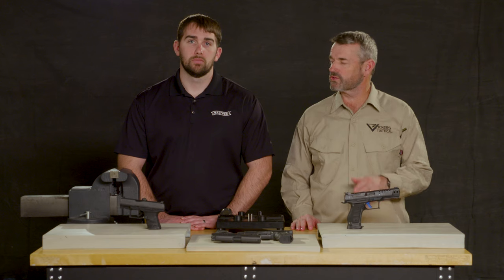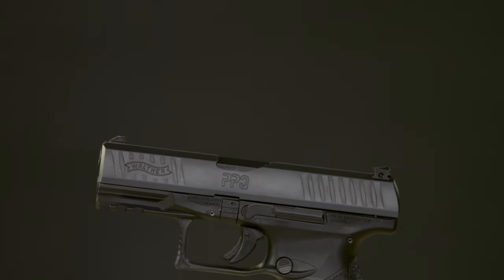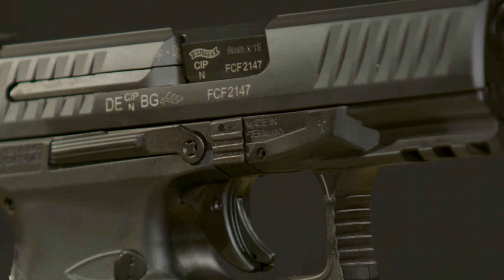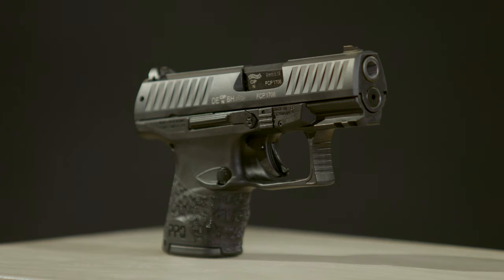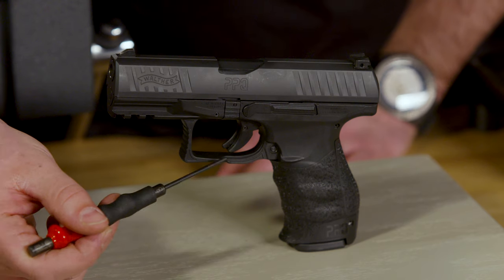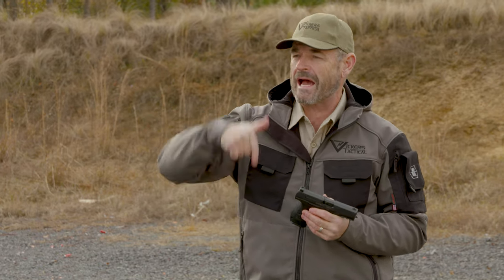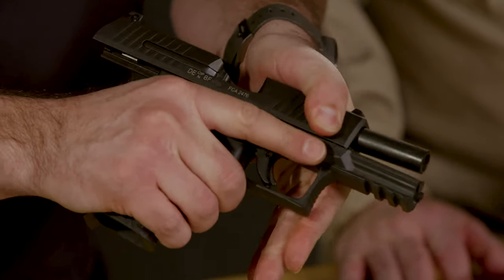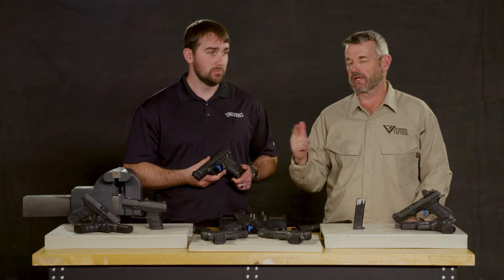Panteao presents Walther PPQ Armorer's Bench [trailer]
Panteao Productions
Presents
Walther PPQ Armorer's Bench

The Walther PPQ Armorer’s Bench video gives you a detailed look and thorough review of the Walther PPQ series of pistols. Larry Vickers, from Vickers Tactical, and Bret Vorhees, Vice President of Strategic Development at Walther, review the variants of the PPQ pistol, nomenclature of the pistol, the modular back strap system, field disassembly, cleaning and lubrication, reassembly and safety function check, cycle of operation, maintenance and troubleshooting, magazine maintenance, complete detailed disassembly, accessories, and field use of the PPQ series with Larry Vickers including proper grip, drawing from a holster, shooting with two hands, shooting with one hand, chambering a round and slide manipulation, clearing malfunctions, and a range drill you can practice yourself.